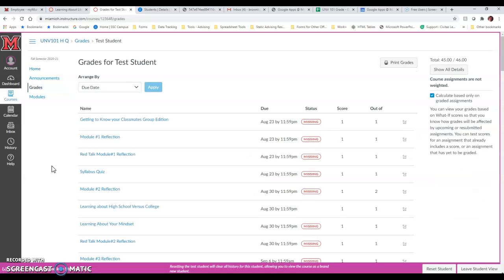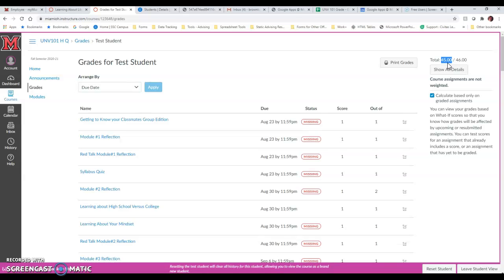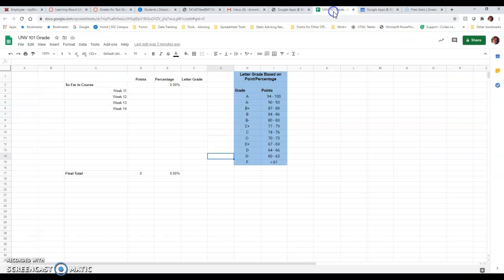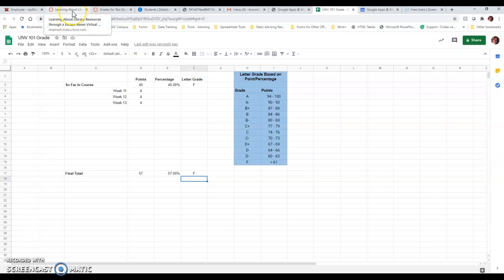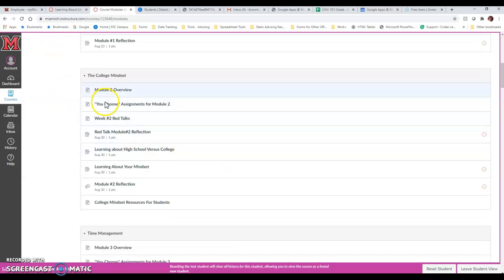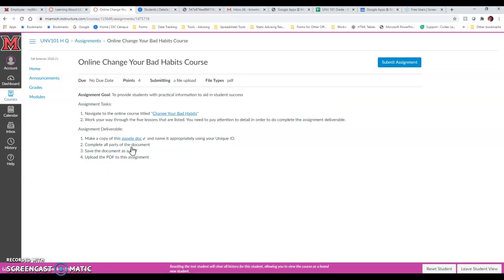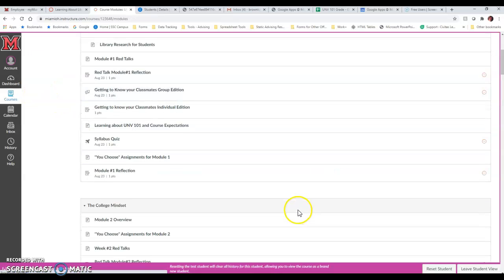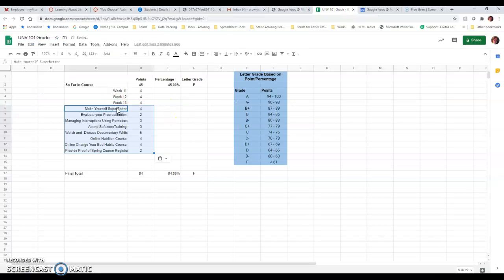How to get a good grade in online UNV 101